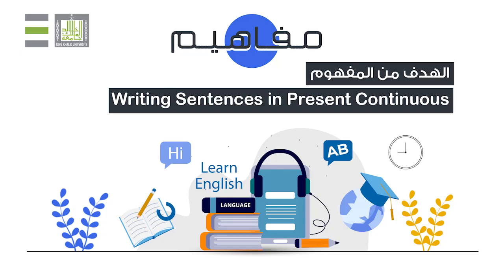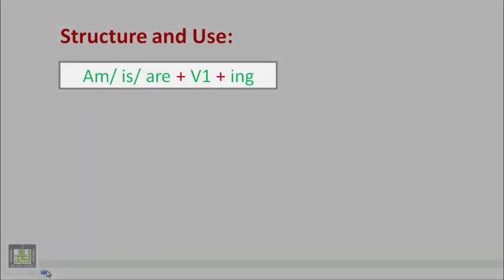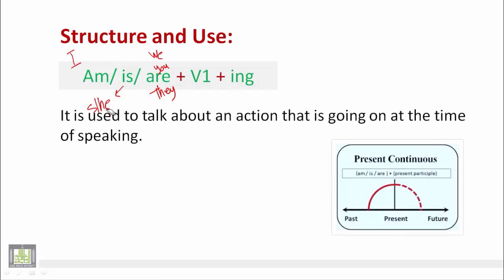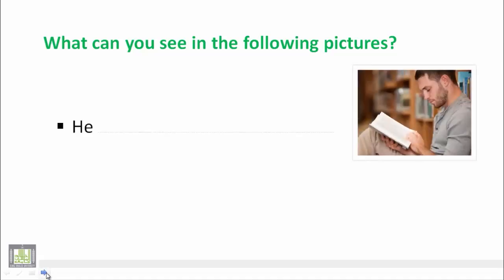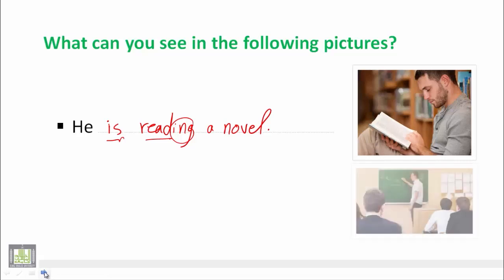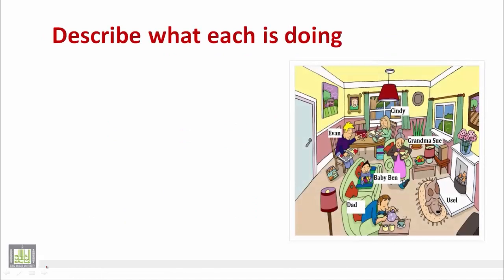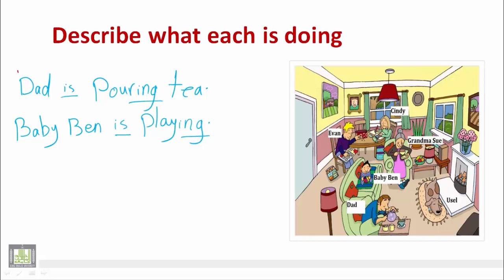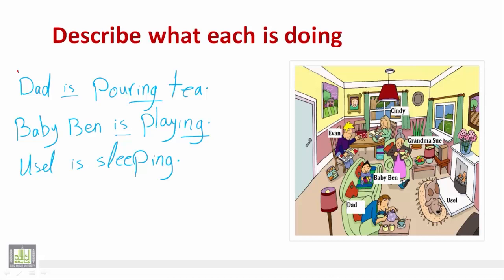مفهوم English Language | Writing Sentences in Present Continuous